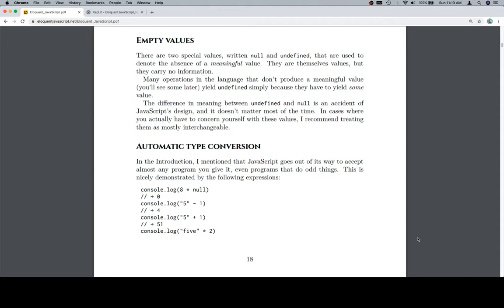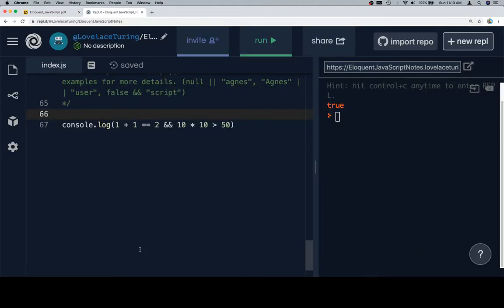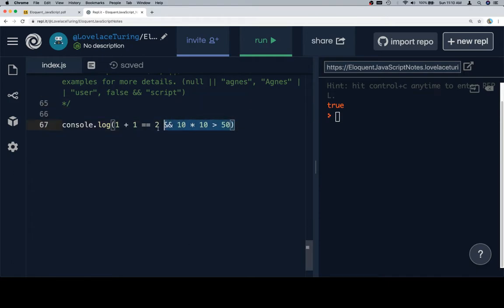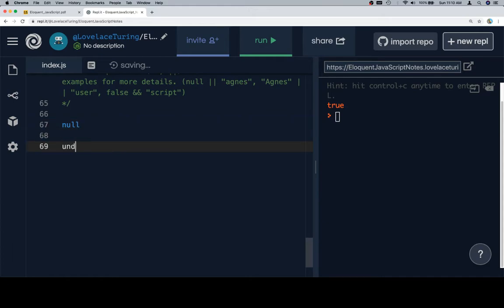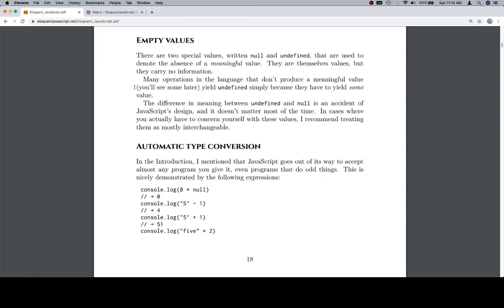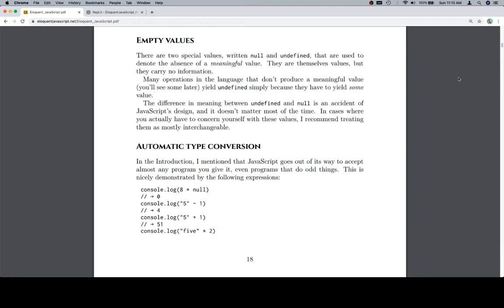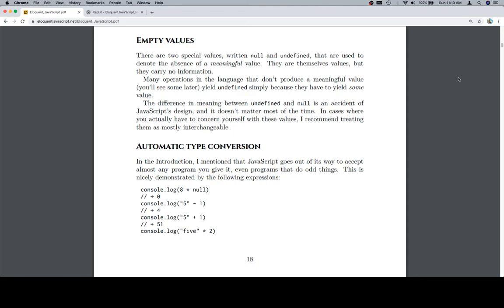Eloquent JavaScript Read-Along - Values, Types, and Operators - 007 - Empty Values